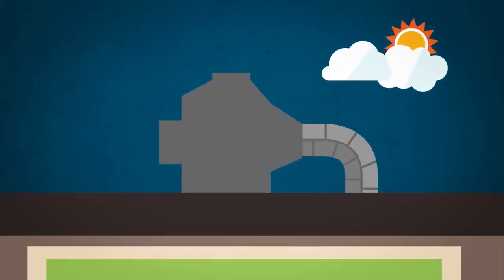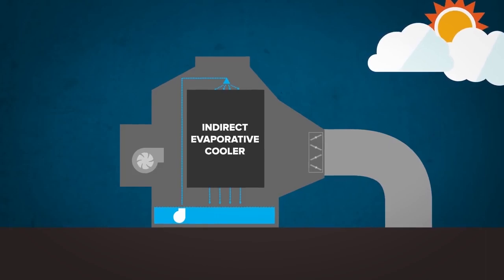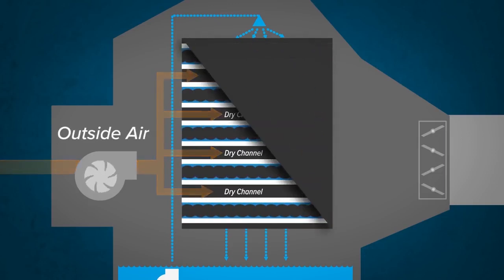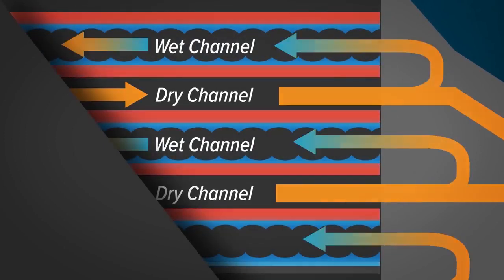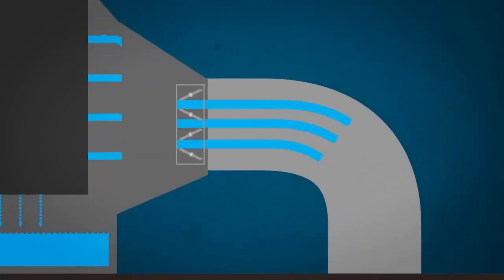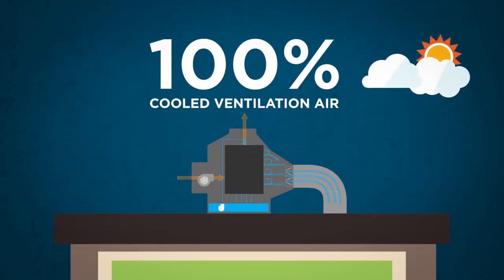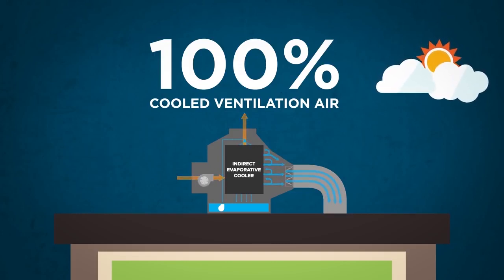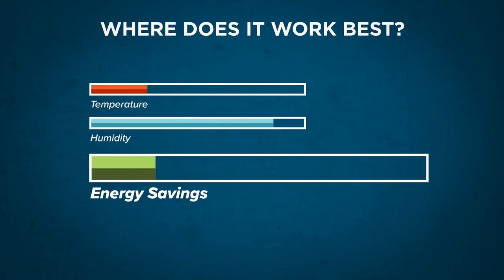Climate Wizard - How it works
UC Davis - How it works - Climate Wizard.

The Climate Wizard indirect evaporative air conditioners use a hyper-efficient counter-flow heat exchanger to produce 100% fresh, cool, outside air, with no added moisture.

The fresh cold air produced by The Climate Wizard can be similar to that produced by refrigerated systems, with temperatures that approach the ambient dew-point temperature.